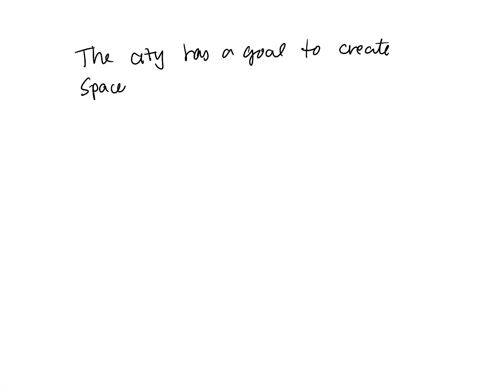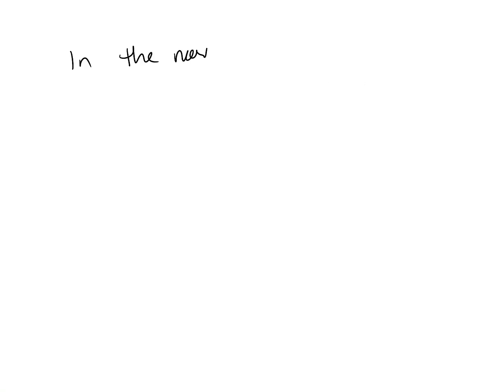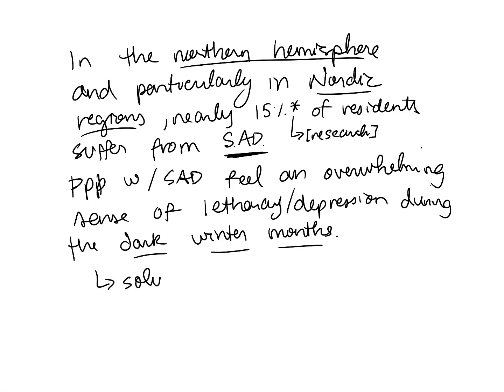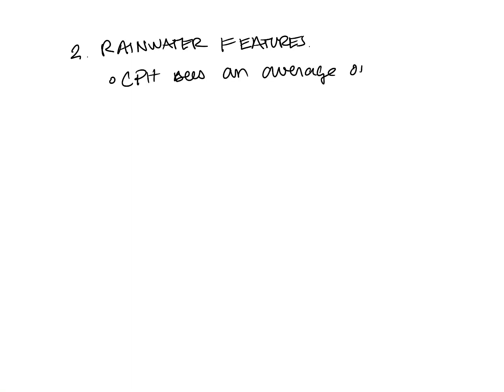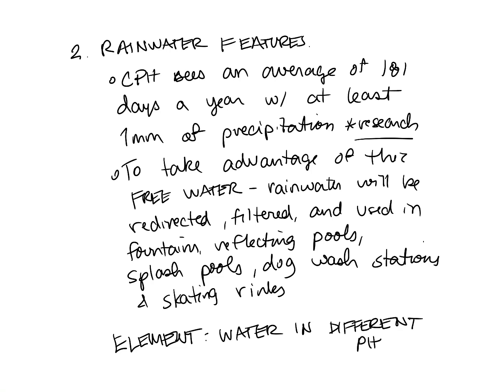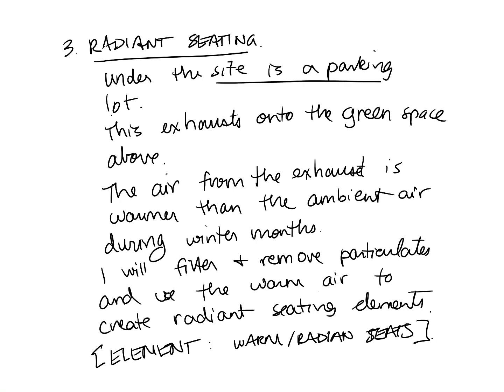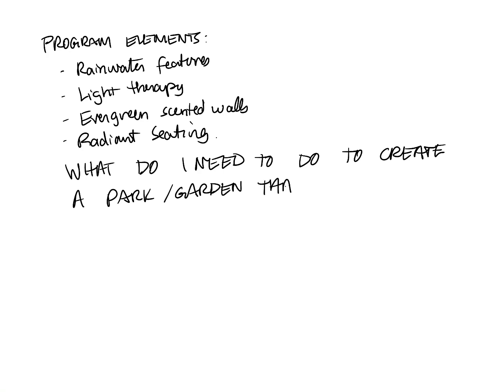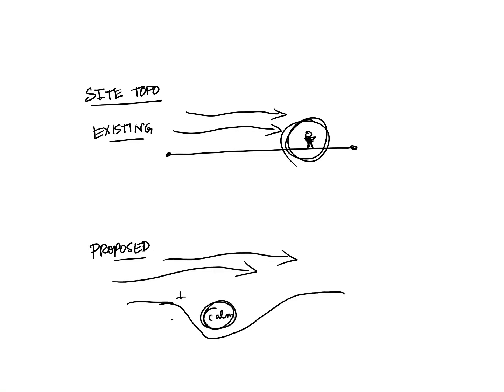1B - Framing the Issues, Concept Statement, Program Elements - PART 1